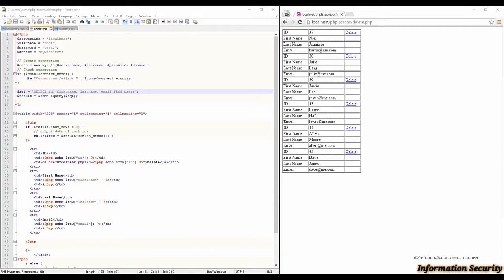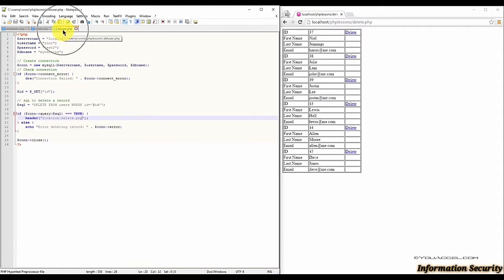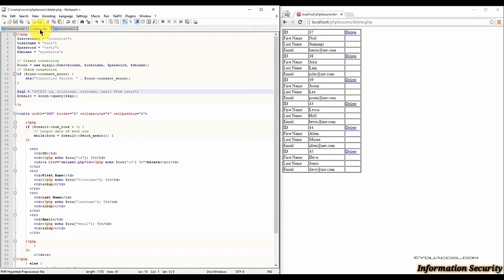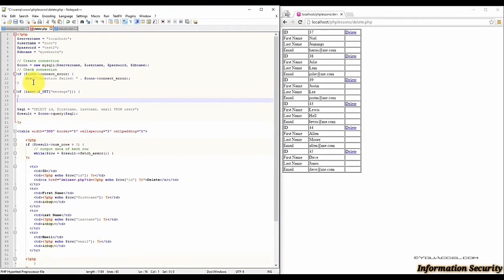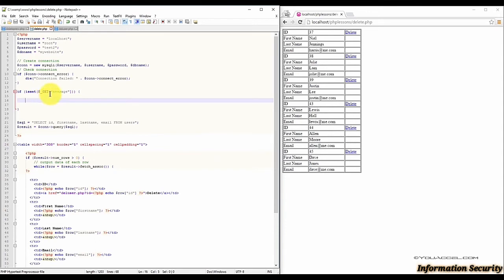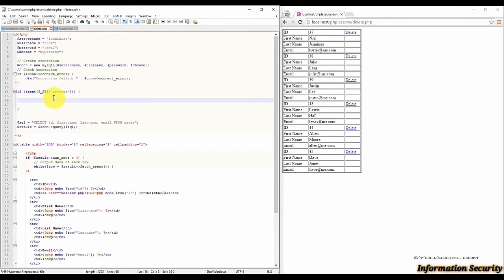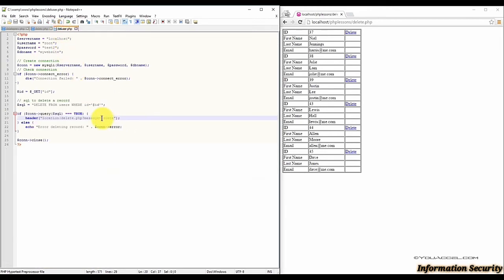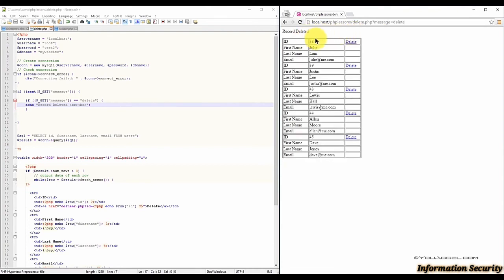26. PHP Isse